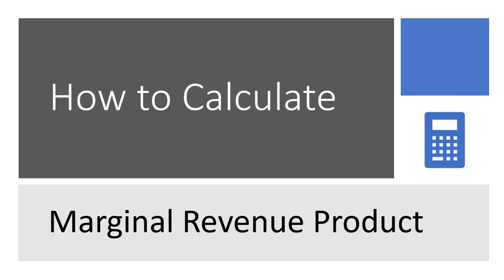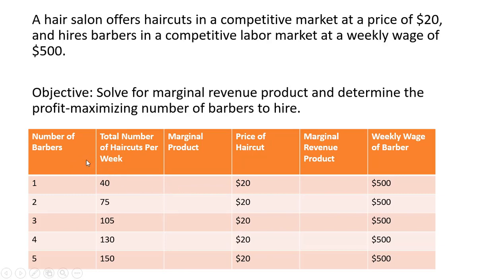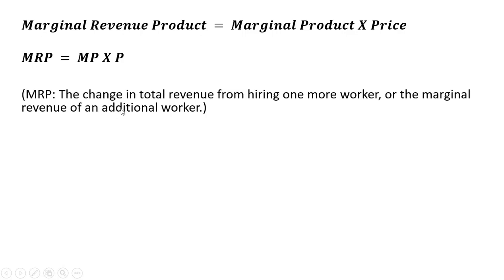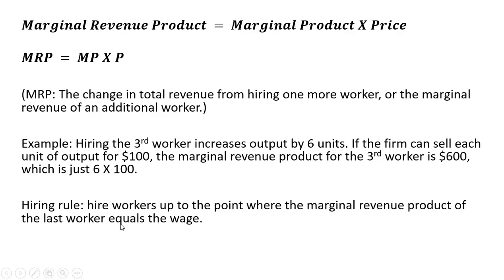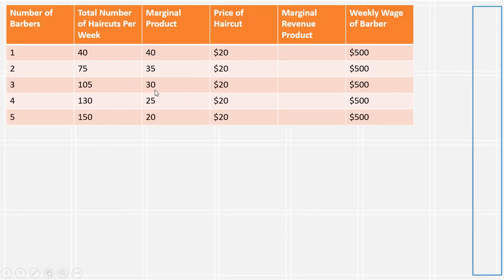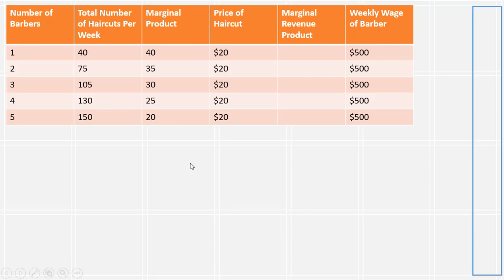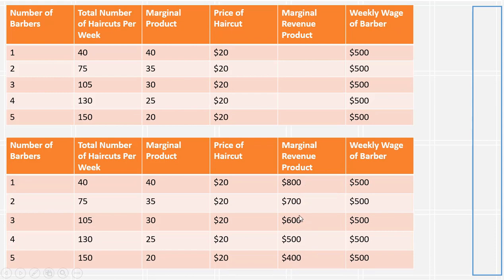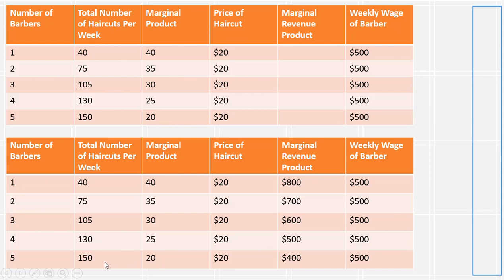How to Calculate Marginal Revenue Product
What is marginal revenue product? How to solve for it. How to find the profit-maximizing number of workers.